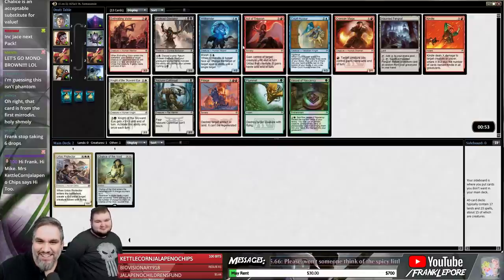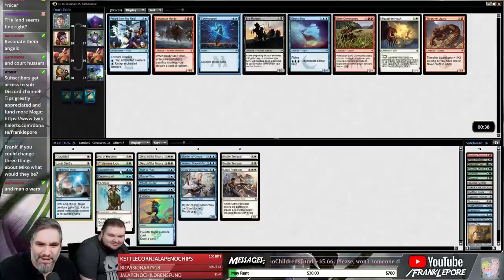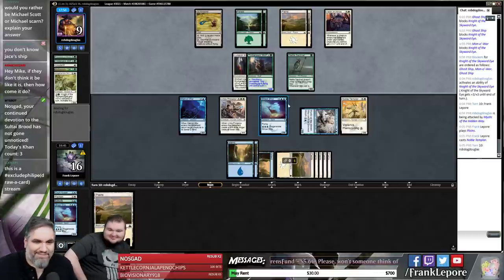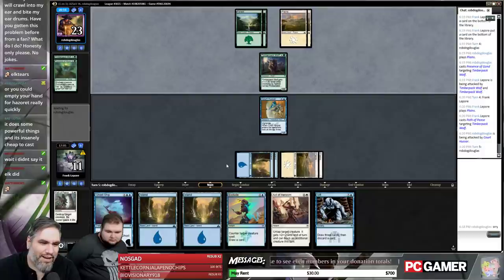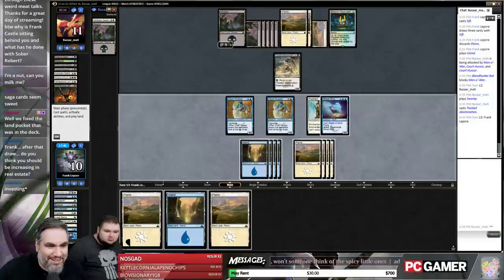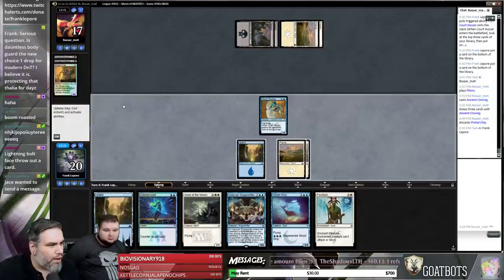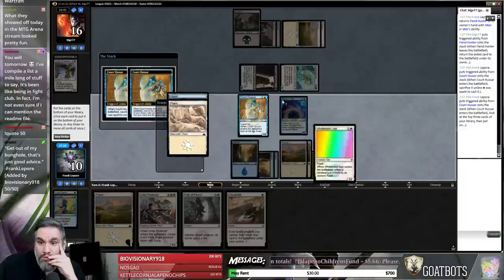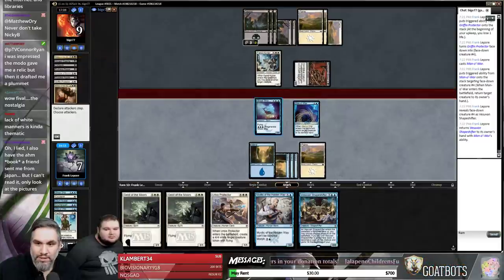(Magic) Masters 25 Draft #12 - 3/25/18